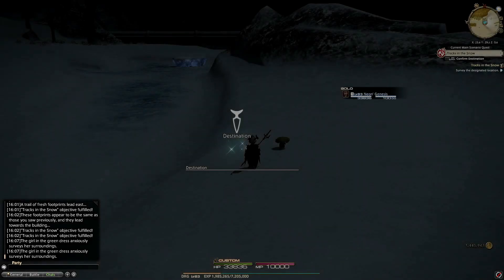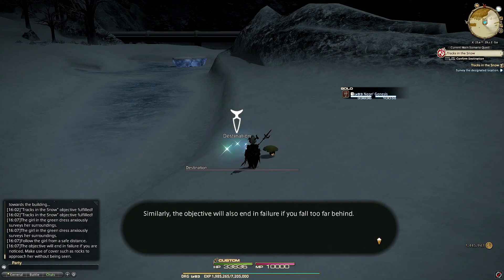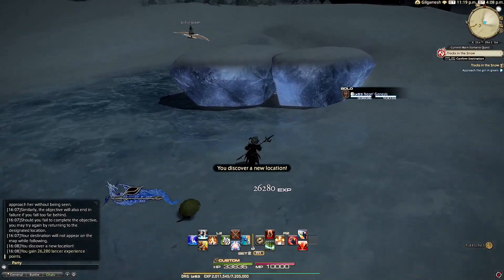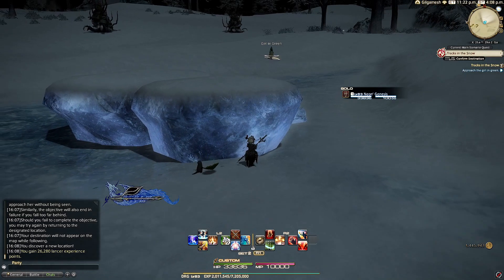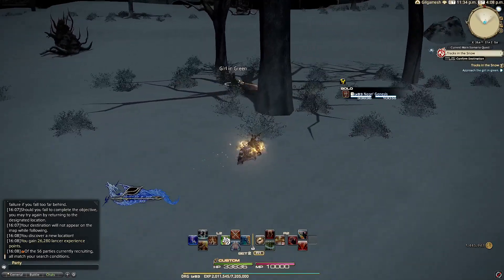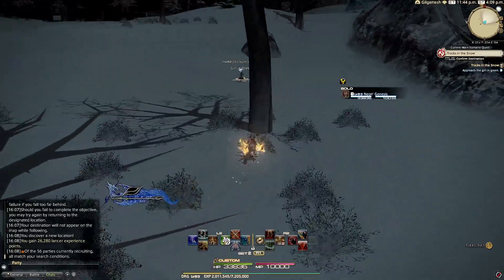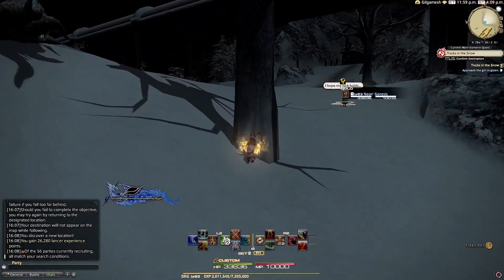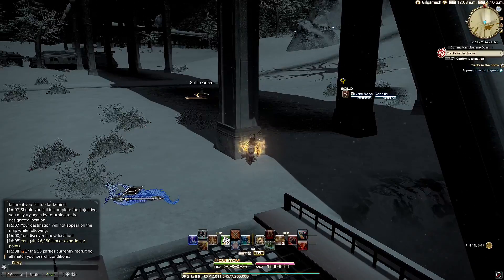FFXIV Endwalker Quest - Tracks In The Snow - Commentary And Walkthrough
Hello!

You can find me on any of these!

Hello everyone, and welcome to once again, another guide for a the quest, Tracks in the snow. This should be a pretty quick video, and for those who struggle with my accent, I hope visually this video can still help you out.

Again, some people might warrant this doesn't need a guide, and that's this quest is easy, but, for those who do struggle or need some guidance or assistance, this is for you. You'll have no discrimination from me.

So, as we know, the aim is not to be seen by the "Girl in green". You're welcome to listen to my instructions, or you're welcome to just follow me, and follow where I stop and where I decide to hide.

Starting off, I decided to hug the right wall, and stop behind the giant Ice Rock at x-29 y-29, once the girl in green turns around, you'll want to wait, once she continues to walk ahead, your free to jump on a mount if you wish, or if your scared of losing her. Take your time, don't rush, and you'll see her stop near some tree's, I decide to wait behind this tree, and wait for her to continue her walk.

From this point, The girl in green will start to run, This is where your mount will come in handy. Again, once you get further up, I wait behind another Ice rock, just be mindful of the Overgrown Rose, as by this point, we are close to some.

I decide to move from the right side of the rock, I take it nice and slow, and hide behind the tree. Wait again for her to make her movement, and continue to follow her trail, again, I decide to take cover on the right side behind the pillar. By this point, she will then begin to make a full sprint to the end.

At the end, enter the barrier and this will conclude this quest. I hope to see you in the live streams or in future YouTube videos, I hope you continue to enjoy the rest of FFXIV, until then, take care~

Happy Gaming guys! Enjoy!